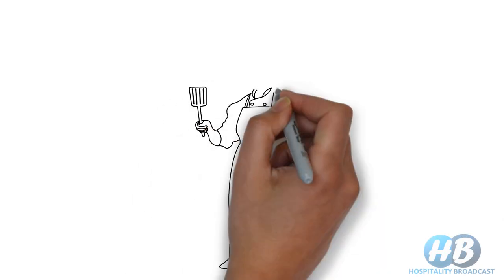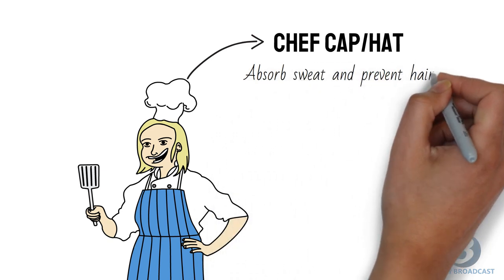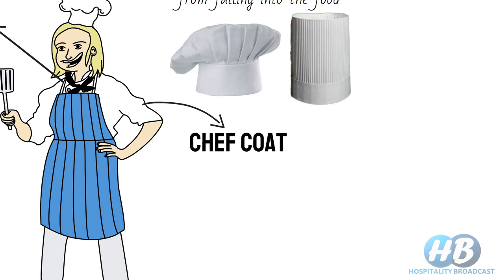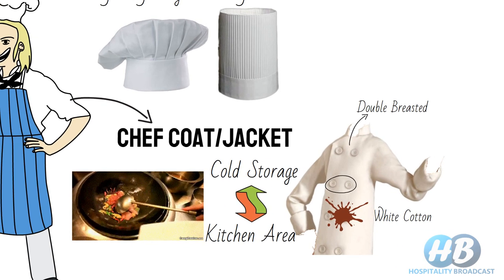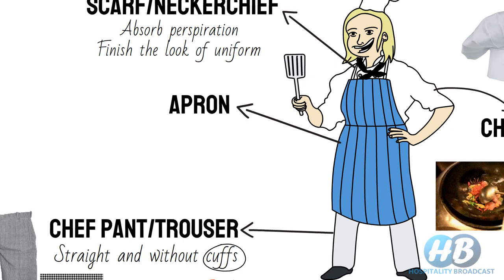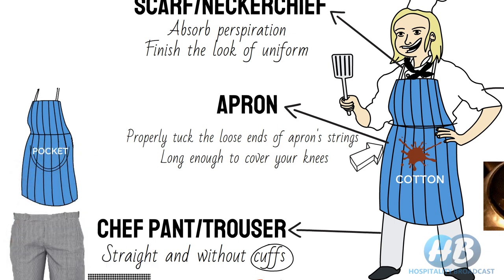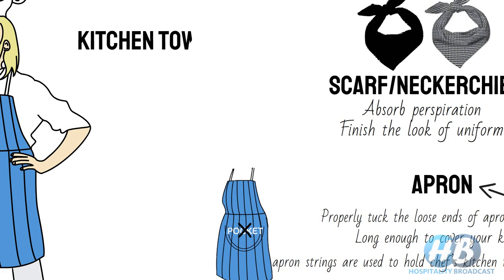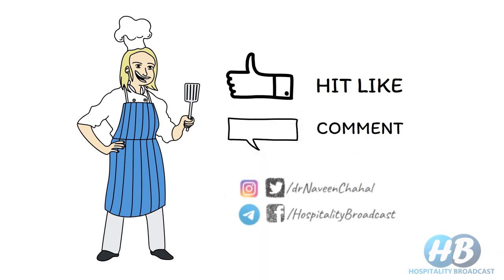Professional chef uniform /Components of chef uniform/ Functions & Importance of chef uniform/Hotel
This video is about the different pieces of a chef's uniform which make him look like a professional chef. What is the importance of each component of a chef's uniform and how it protects him.

6 components of chef uniform,
hotel management,
food production in hotel management,
food production interview questions and answers,
food production and management,
food production training,
food and beverage, f&b service,
f&b service training videos,
f&b production, hotel kitchen,